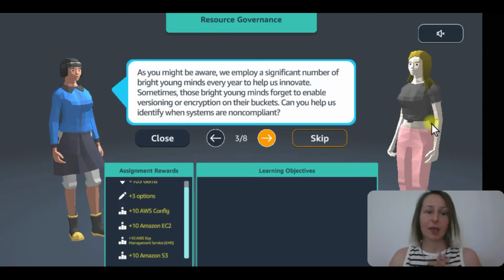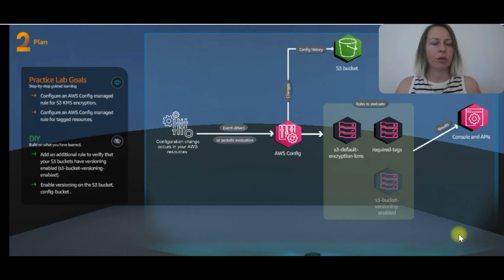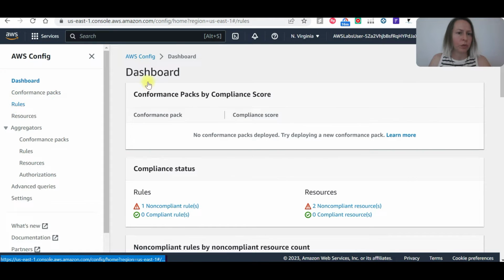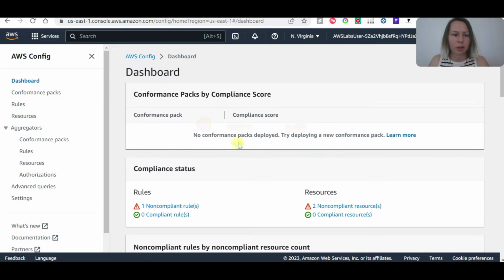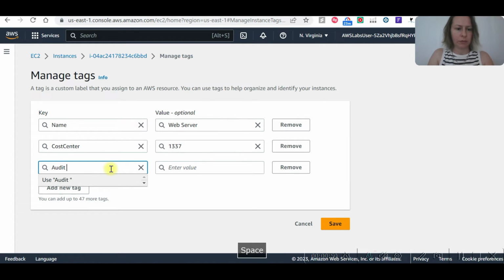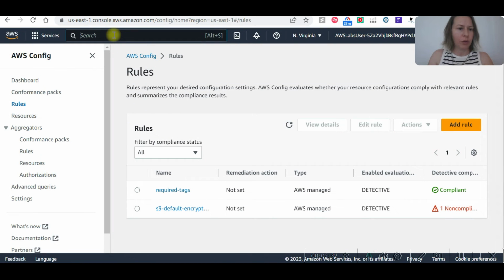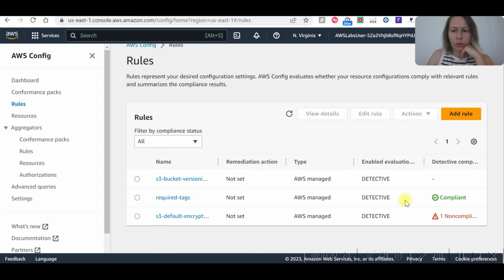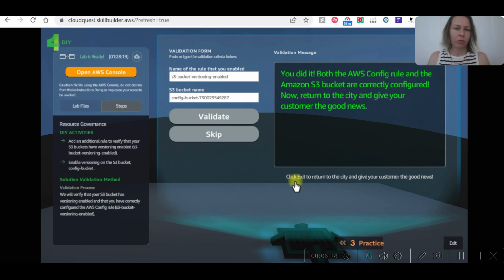🎮AWS CLOUD QUEST: Resource Governance 🏆 Solutions Architect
Resource Governance
Help Innovations Lab to maintain consistent standards for all launched resources!
- Understand how AWS Config can enable resource governance.
- Create AWS Config rules for tagging resources.
- Create AWS Config rules for S3 versioning and encryption.